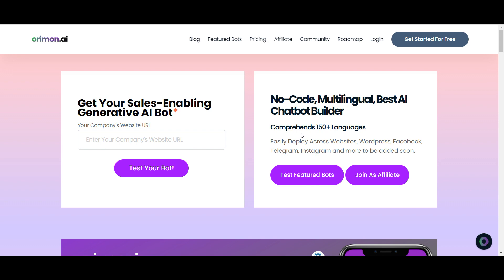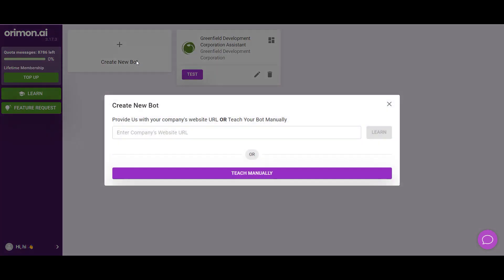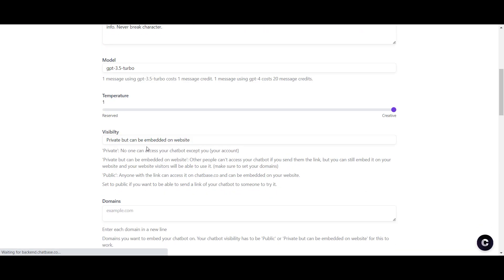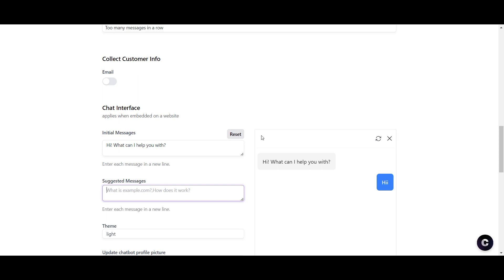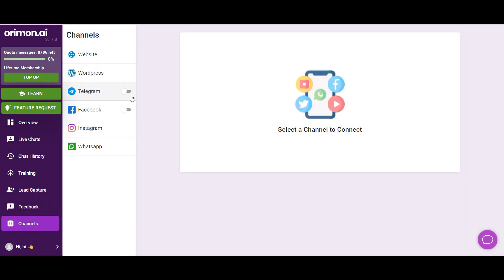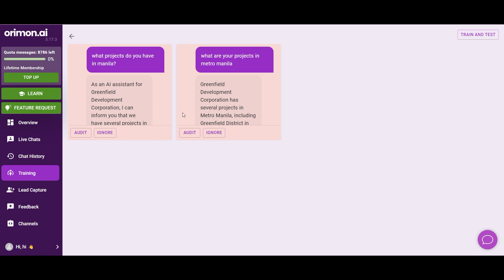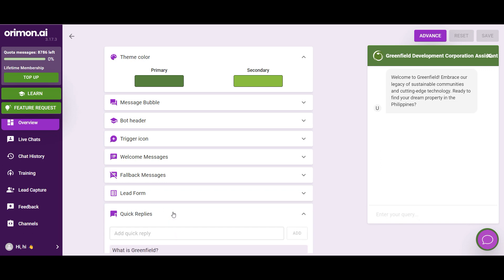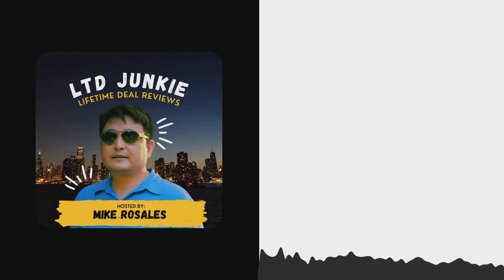Chatbot Agencies: Take these Two for a Spin - Orimon AI and Chatbase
In this episode of LTDJunkie, we are going to do a faceoff between 2 AI Chatbot deals - Orimon.AI and Chatbase.co.

00:00:02 - Introduction to LTD Junkie
00:00:27 - Episode Topic: Comparing Chatbase and Orimon.ai
00:01:06 - Overview of Chatbase
00:02:06 - Overview of Orimon.ai
00:03:36 - Features of Chatbase
00:04:05 - Pricing Differences between GPT4 and GPT3.5 in Chatbase
00:04:29 - Public or Private Option in Chatbase
00:04:37 - Customization Options in Chatbase
0:05:04 - Live Chat Feature in Orimon.ai
0:05:23 - Training and Audit
0:06:47 - Comparison with Chatbase
0:08:11 - Training Capabilities
0:09:02 - Customization Options
0:10:02 - Conclusion

Orimon AI

Chatbase

or watch the video episode at